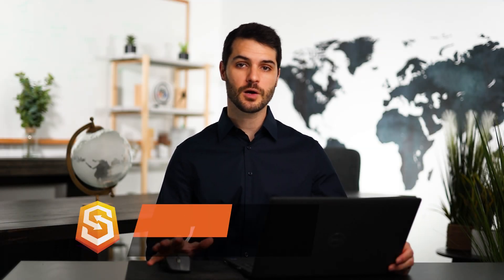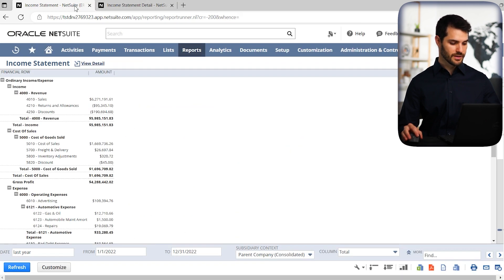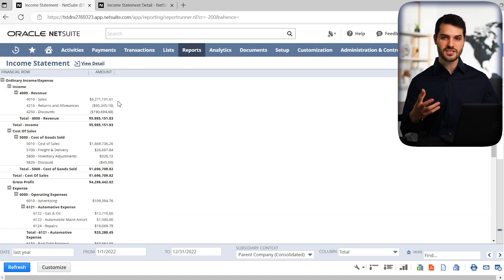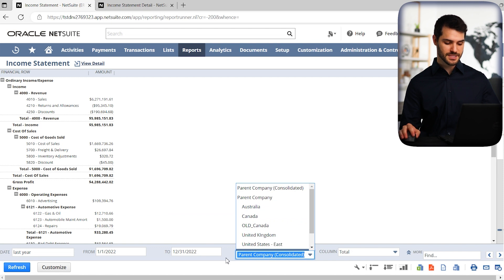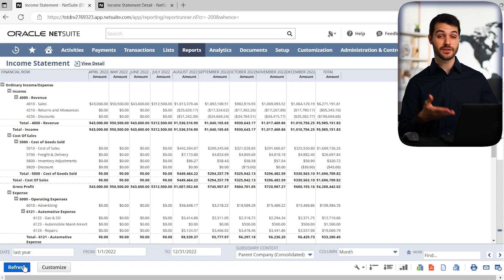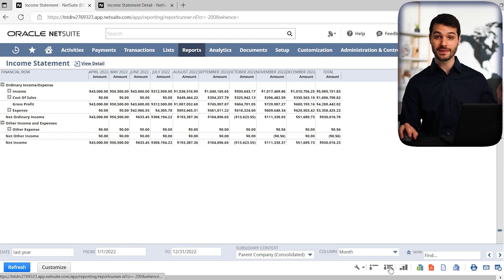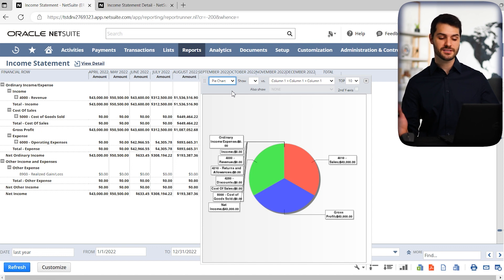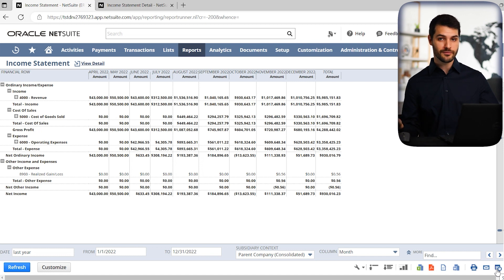NetSuite Reporting Features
In this video, we take a look at the basic features available on all reports in NetSuite.

Intro - 00:00
Income Statements- 00:13
Filters - 01:54
Tools - 03:41
Outro - 05:45